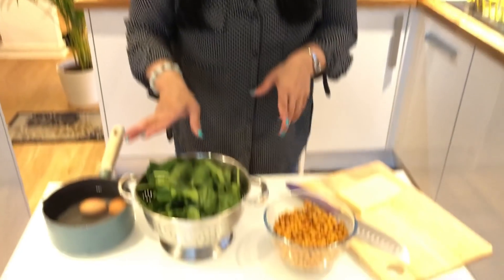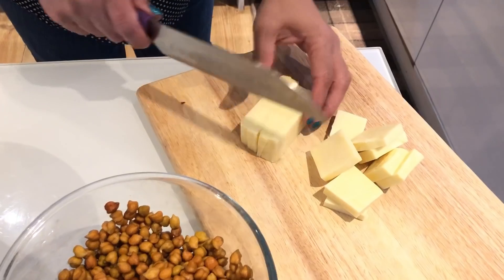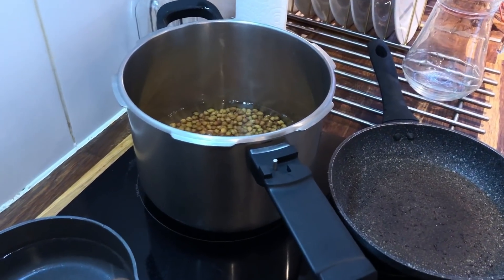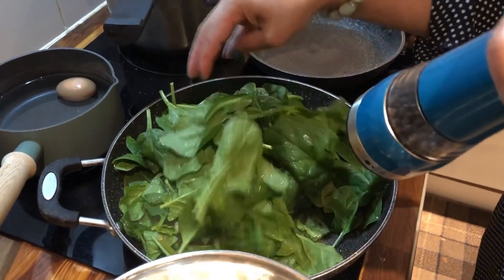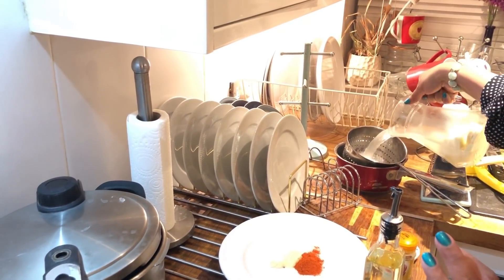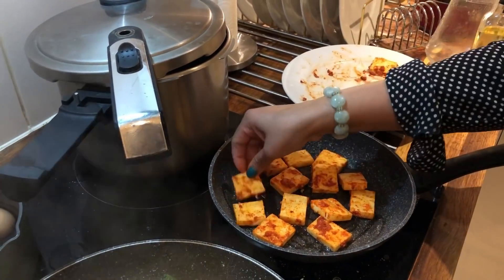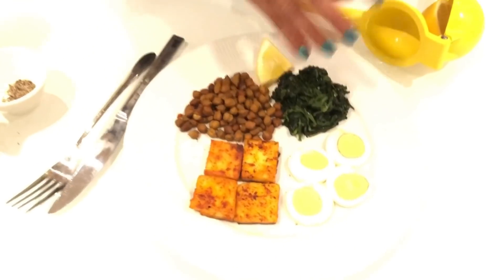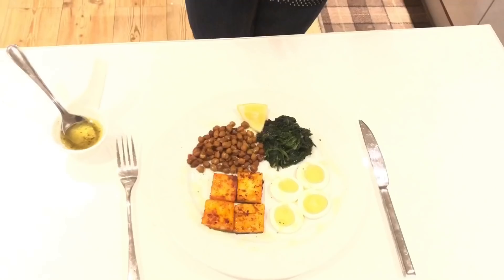Healthy Low Carb Paneer Quick Meal | Tamil Commentary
Helpful Info VLOG Links Tamil & English

Helpful Info VLOG Links Tamil Only